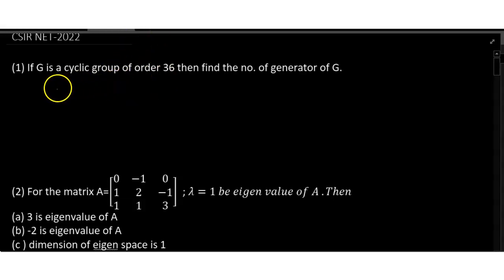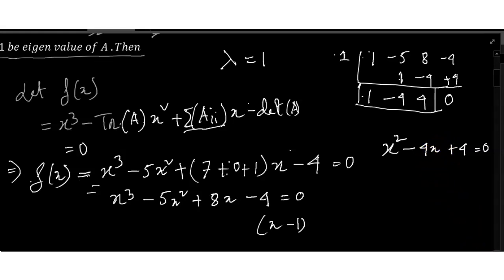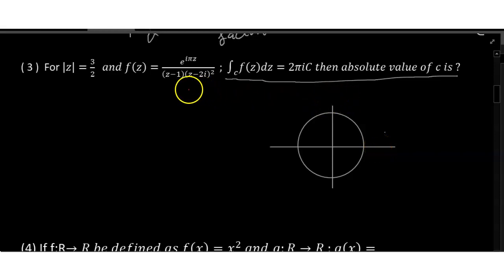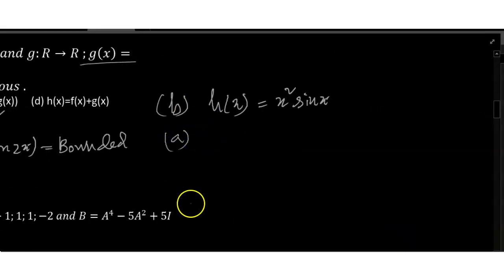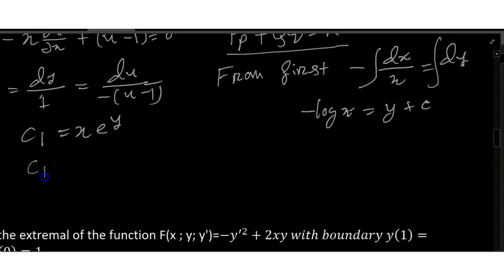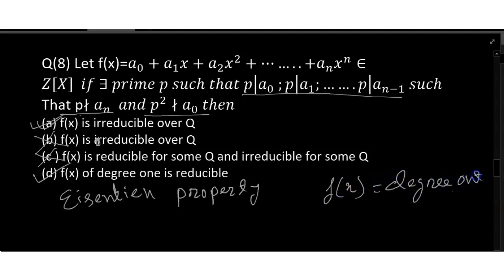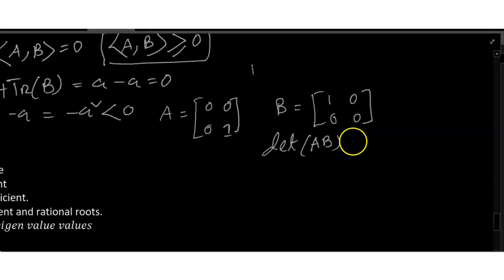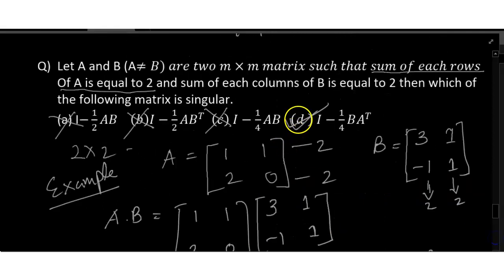CSIR -NET 2021 June (exam date 2022)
2021 mathematics paper 2 gce
2021 paper 2 mathematics
cauchy problem for first order partial differential equation
cauchy problem in partial differential equation
cauchy partial differential equation
cauchy riemann partial differential equations
what is cauchy problem in pde
cauchy problem differential equations
partial differential equations cauchy problem
cauchy problem
cauchy problem solver
cauchy problem partial differential equations
differential equations cauchy euler
generalized cauchy integral formula
cauchy initial value problem
cauchy problem ode
cauchy problem in pde
r cauchy distribution
the cauchy problem
cauchy method
cauchy calculator